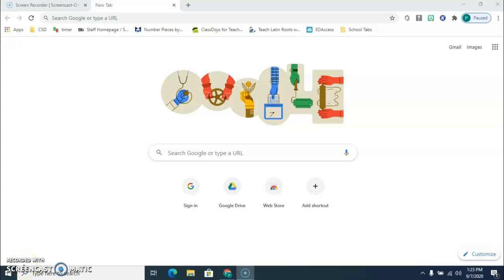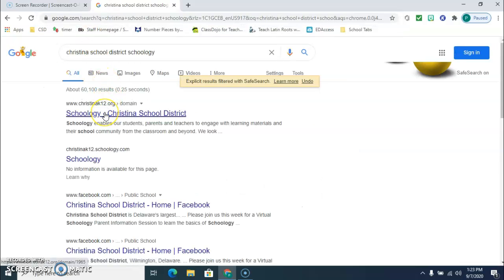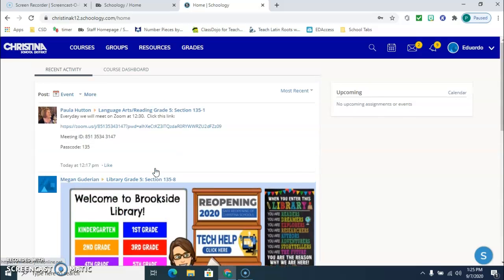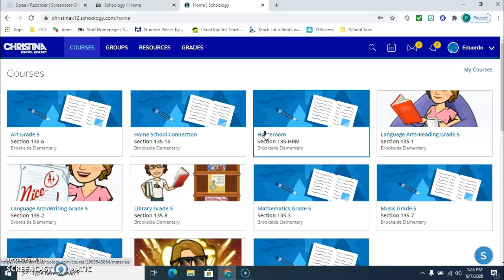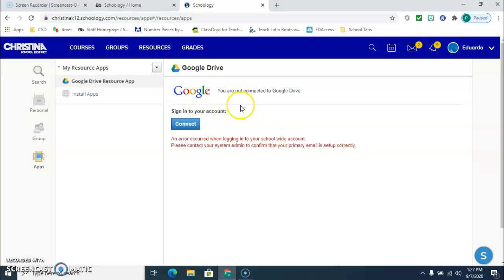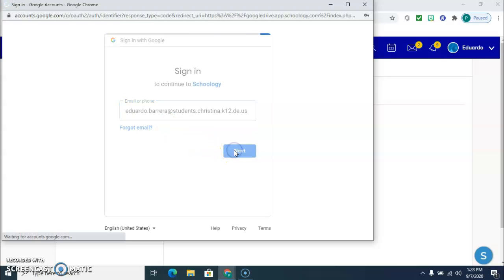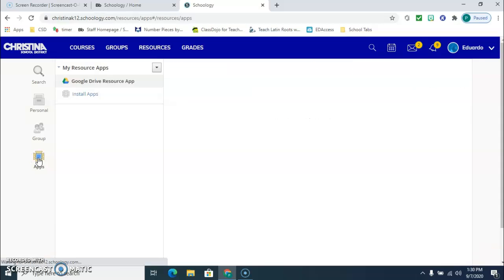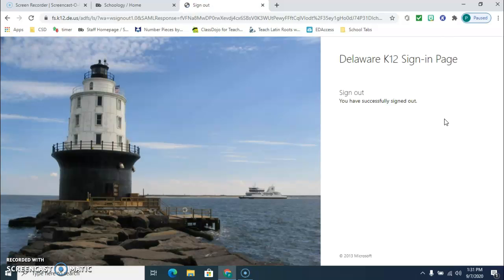How to connect schoology and google